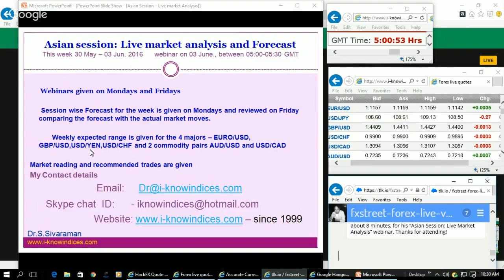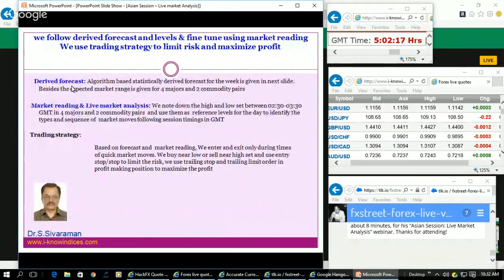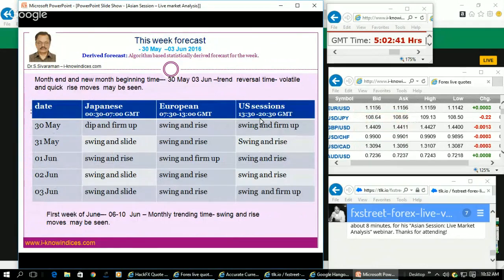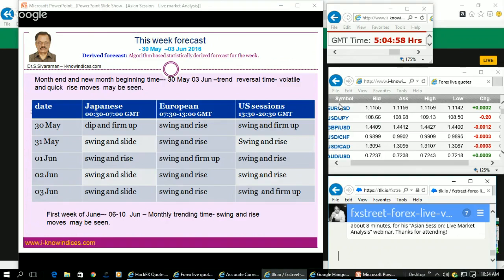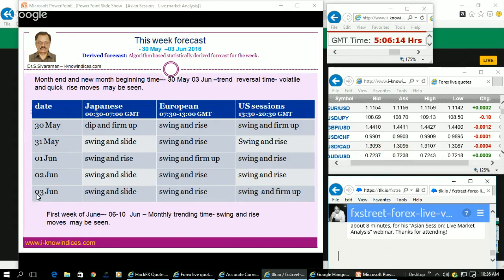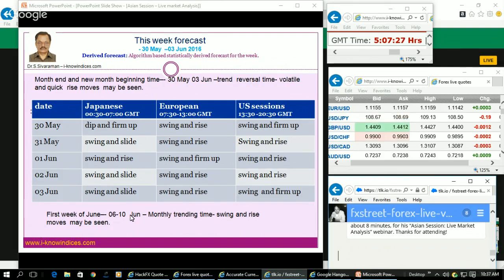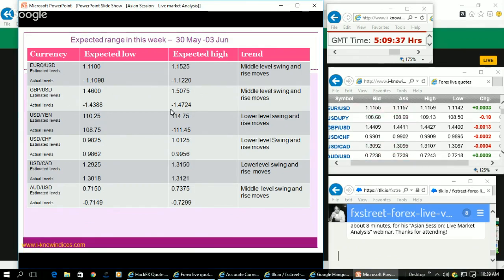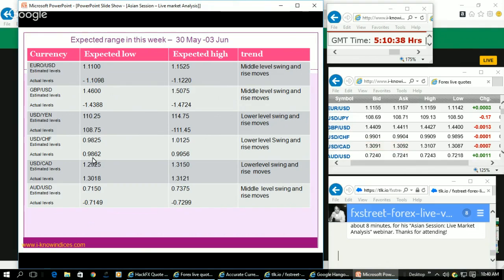Asian session: Live market analysis and forecast With Dr. Sivaraman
Dr. Sivaraman will broadcast his show every Monday and Friday at 5 am GMT.